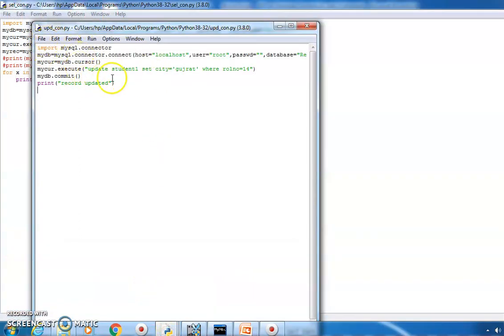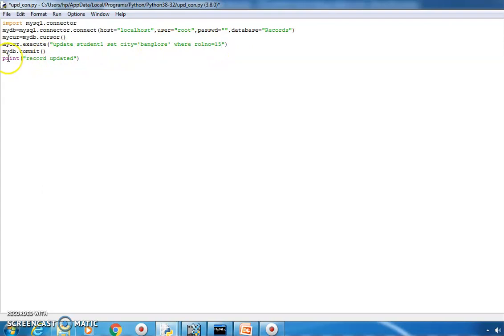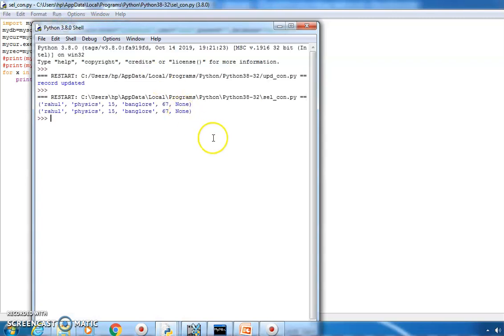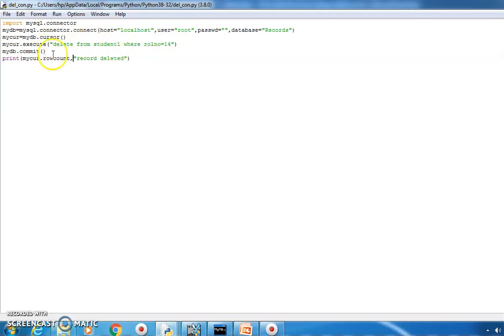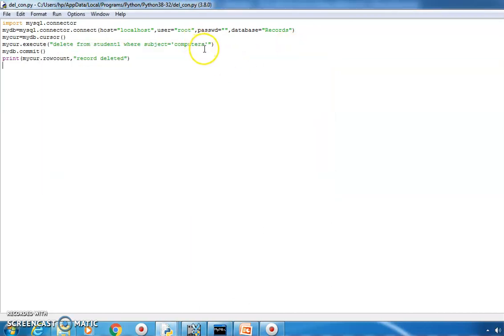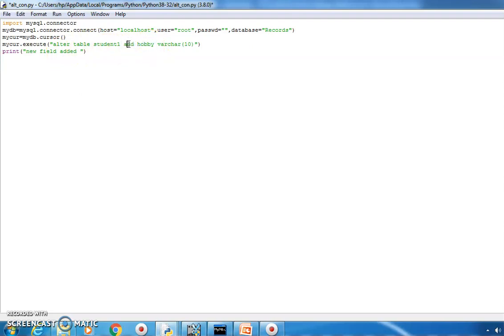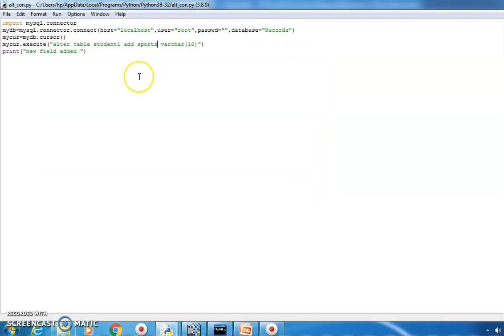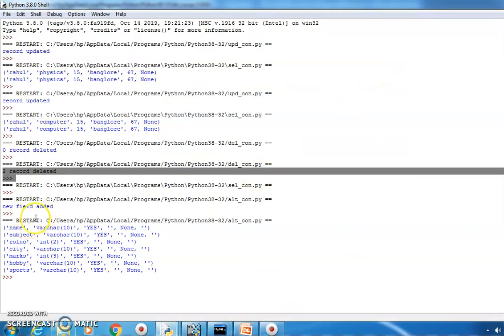PYTHON SQL DATABASE CONNECTIVITY FOR CLASS XII IP CS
VIDEO LECTURE ON DELETE,UPDATE ,ALTER AND DESC COMMANDS(PRATICALLY)CONNECTIVITY OF PYTHON WITH MYSQL